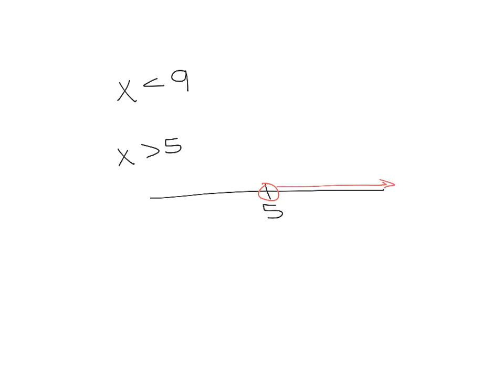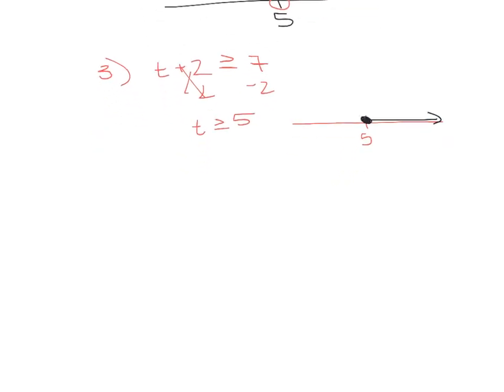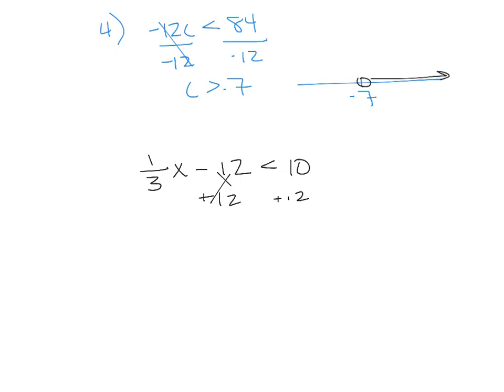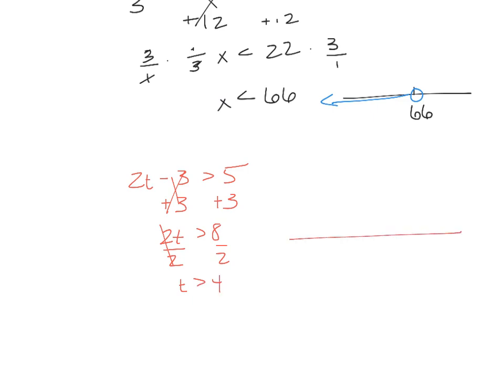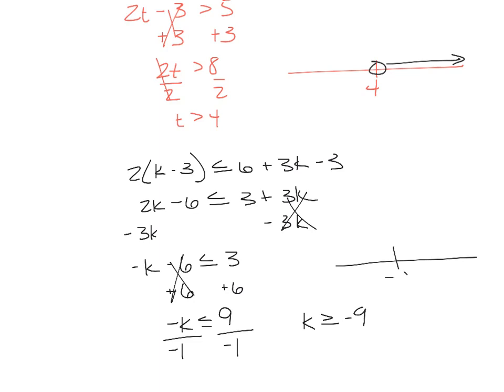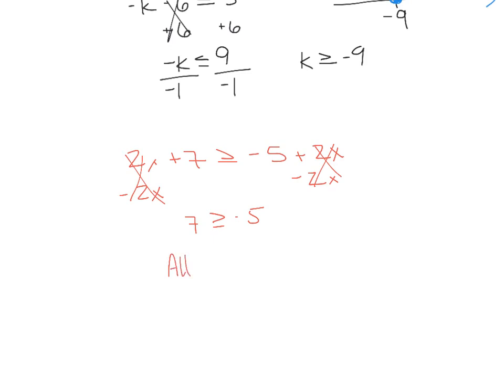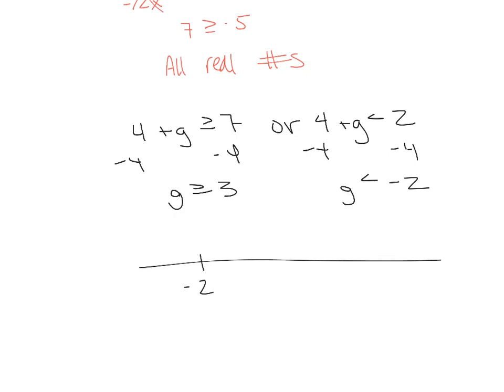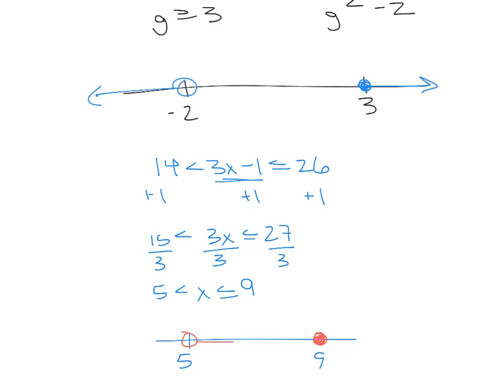Algebra 1 Chap 2 L 1 6 Quiz Corrections